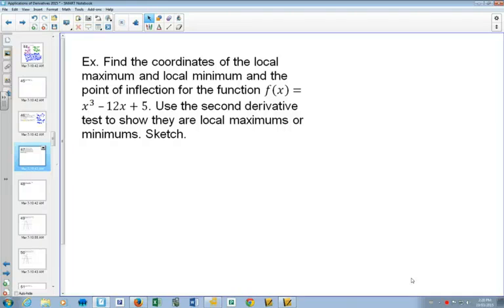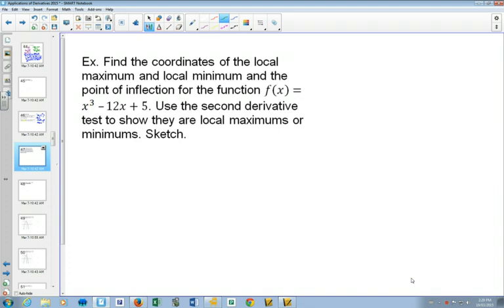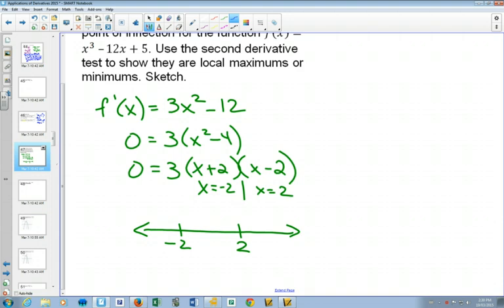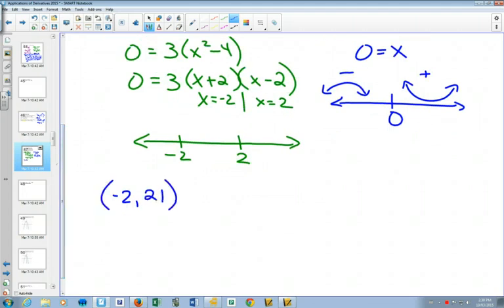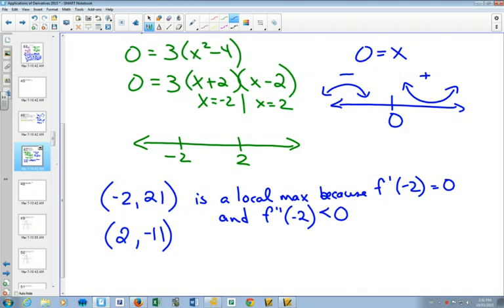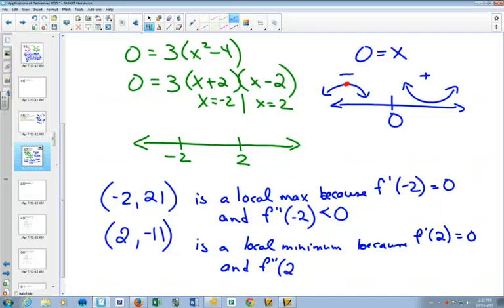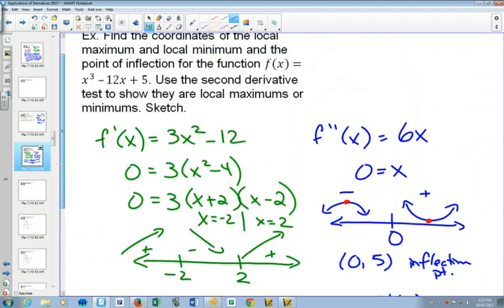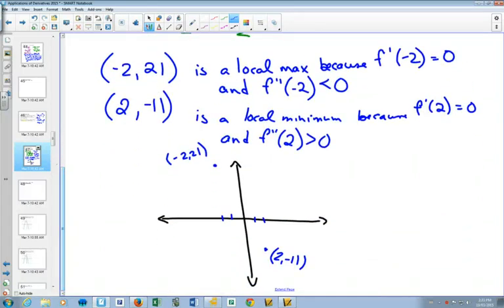45S Second Derivative Test Example 1